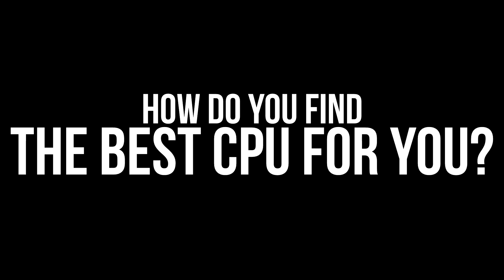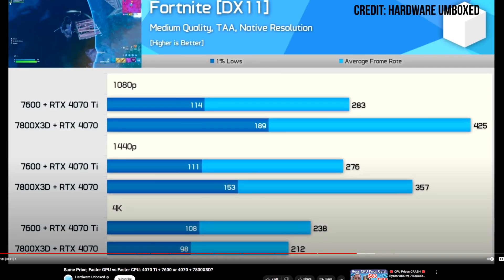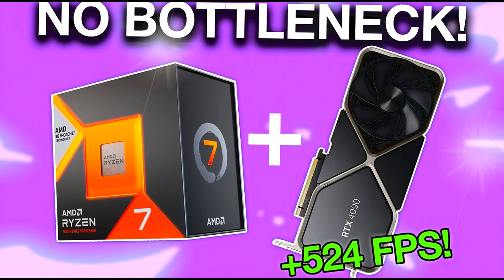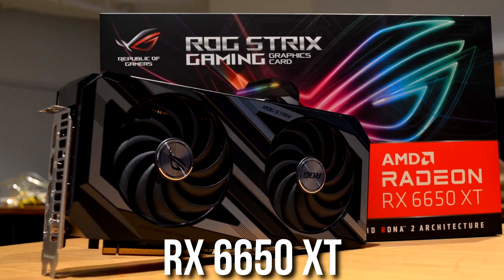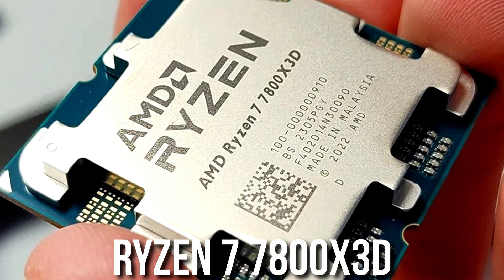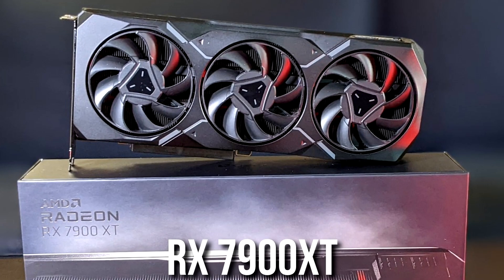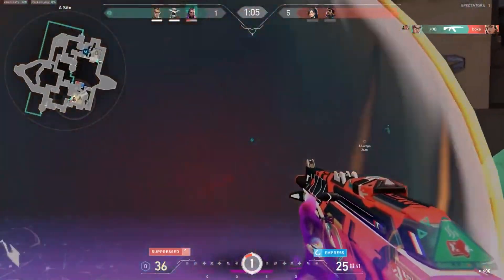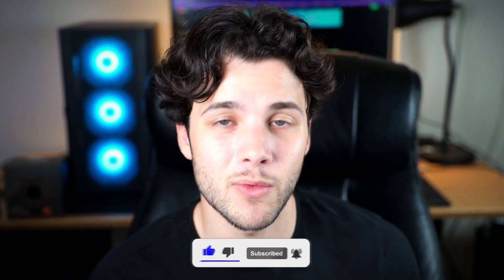Best CPUs for Gaming PC Builds!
In this video, you will find, in my opinion, The Best GAMING CPUs in 2025 CPUs Ranked in 2024. 👇Top CPU Picks are provided below👇

🔥 *BEST CPU PICKS* 🔥

✅Budget CPU
-Intel Alternative
-Ideal GPU to Pair with this CPU

✅Mid Range CPU
-Minimum GPU for this CPU
-AMD Alternative
-Nvidia Alternative
-Maximum GPU for this CPU

✅Upper Mid Range CPU
-Nvidia Alternative
-Nvidia Alternative

Note: These CPUs can be paired with more GPUs. Those are just my recommended ones!

🔥 *Bonus CPUs* 🔥

✅AMD Ryzen 7 7700
✅Intel Core i9-14900
✅AMD Ryzen 9 7950X3D

The Best GAMING CPUs in 2024 Ranked!

00:00 Best GAMING CPUs in 2024
00:43 How do you find the BEST CPU for you?
01:42 What If You Play ESPORTS Games?
02:31 How do you know if the CPU is bottlenecking your GPU?
02:57 Best CPUs for Gaming
03:28 Budget CPUs
03:54 GPUs To Pair It With
04:16 Best Mid Range CPUs
04:44 GPUs To Pair It With
05:18 Best Upper-Mid Range CPUs
06:00 GPUs To Pair It With
06:52 Best High End CPUs
07:15 GPUs To Pair It With
07:57 Why I didn't Pick the I7 14700k
08:17 Bonus CPUs
08:53 Content Creator CPUs
09:49 Final Thoughts